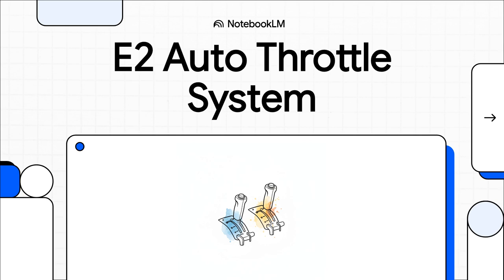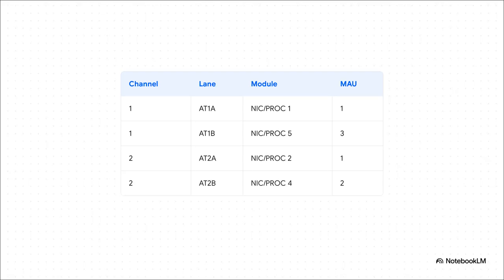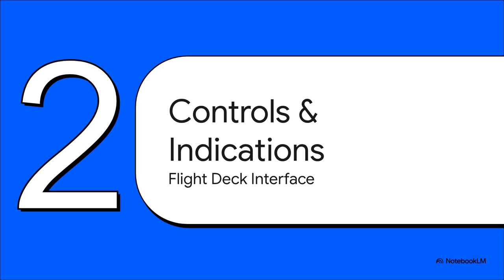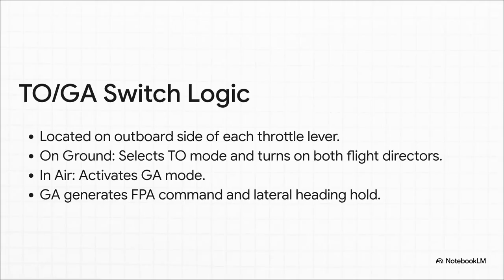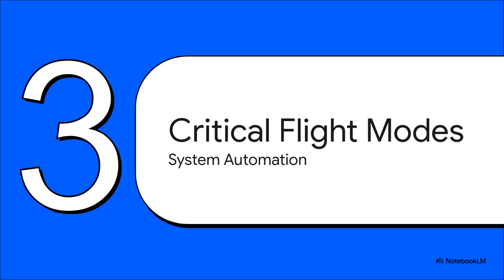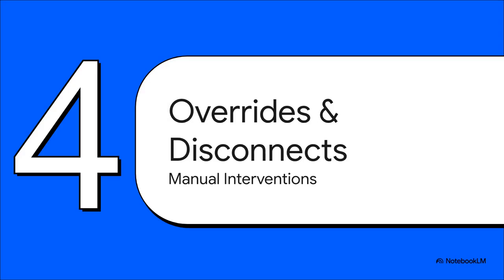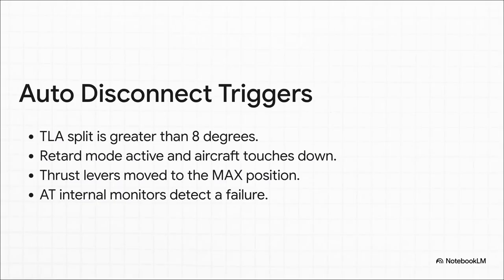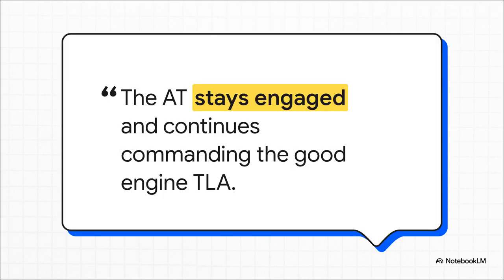embraer E2 Auto Throttle System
The video outlines the **Auto Throttle (AT)** system within the **Thrust Management System** for Embraer E-Jets E2 aircraft. This automated functionality regulates the engine thrust and adjusts the physical control levers to ensure the aircraft remains within safe speed and power parameters throughout flight. Operational logic is processed via a **dual-channel architecture** using processor modules that allow for seamless **active/standby redundancy**. Pilots interact with the system through the **Guidance Panel** and specific switches on the **Thrust Control Quadrant**, including buttons for system disconnection and **Takeoff/Go Around** modes. Integration with the **Full-Authority Digital Electronic-Control (FADEC)** allows the system to manage thrust ratings and execute precise **N1 trim commands** for optimal performance. Extensive **block diagrams** and wiring schematics further detail how various **avionics modules** communicate to maintain automated thrust control.